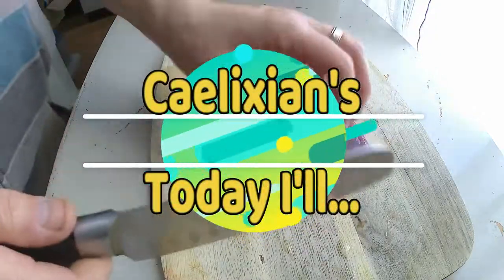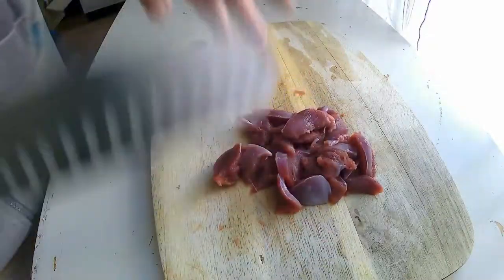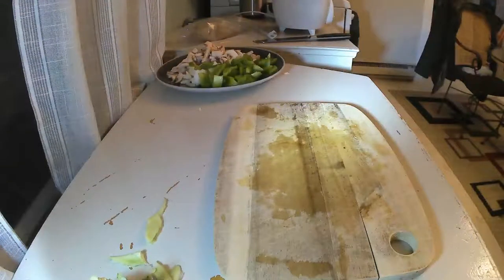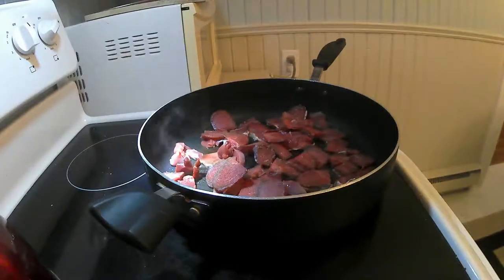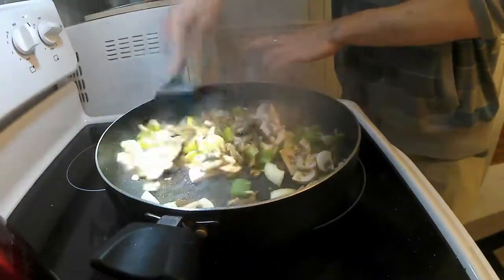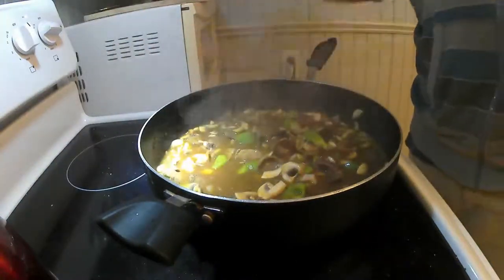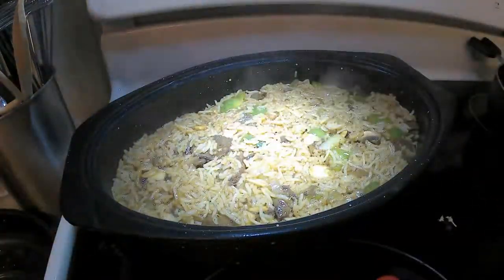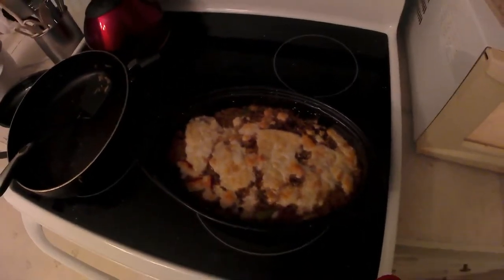Chasseur Cassarole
Today I'll...be making a Chasseur Casserole using the Hare I caught in my previous video, as well as venison I harvested, and some of the Oyster mushrooms I dehydrated. Please enjoy!